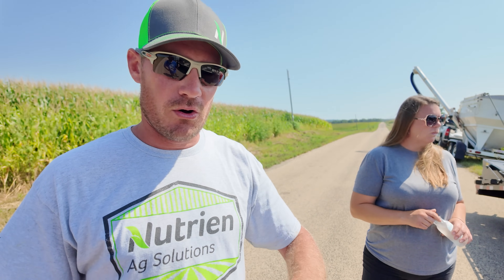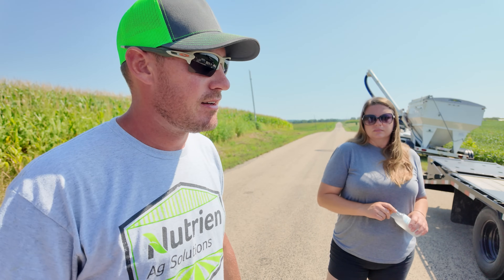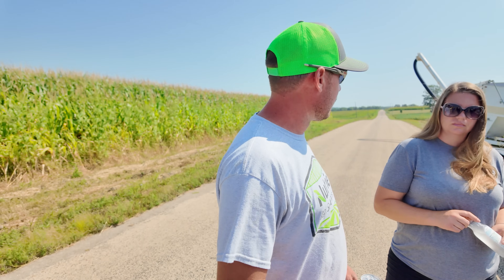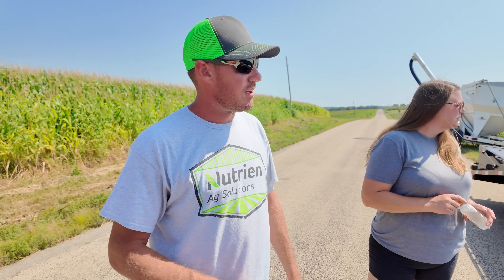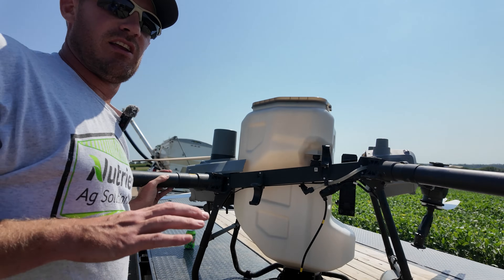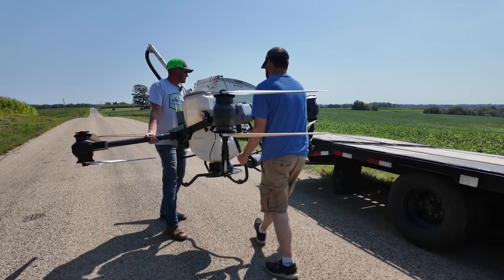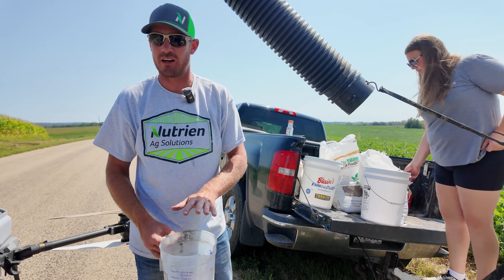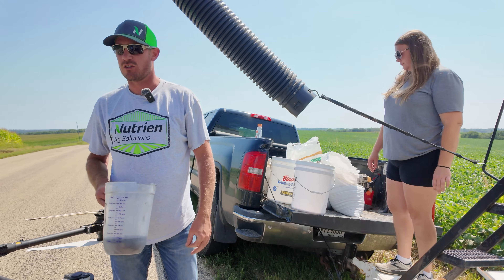Agri Spray Drones Cover Crop Trial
For a look at the new line of what Agri Spray Drones has to offer? Get a new quote on the new J100 here!
I performed a cover crop trial with the drone to get familiar with the loading process! I haven't posted for a minute as we've been working hard on the house. I just returned from speaking at the 4H Ignite Conference in Washington, D.C. and am gearing back up to start posting videos!

How Farms Work takes place on ~1,100 acres with around 200 cow-calf pairs. Four John Deere tractors are currently used on the farm, which are a 4020, 4640, 7600, and 8235R.